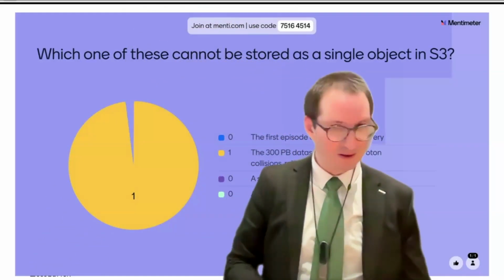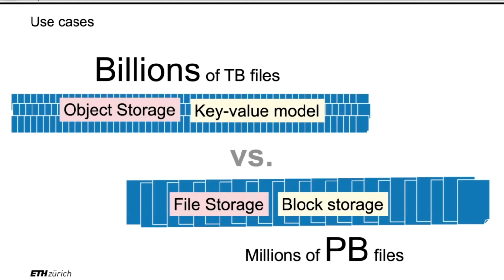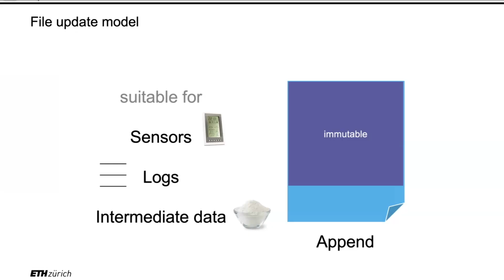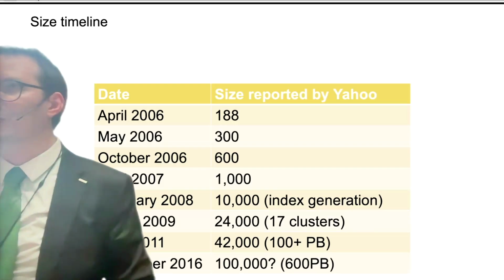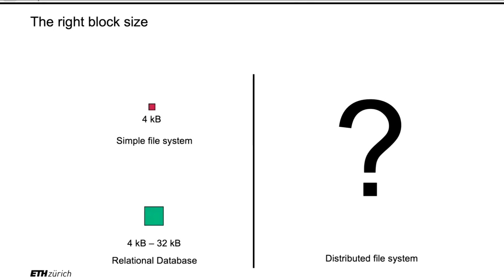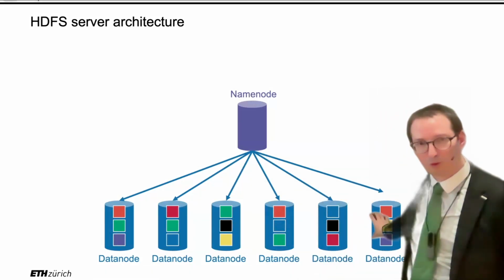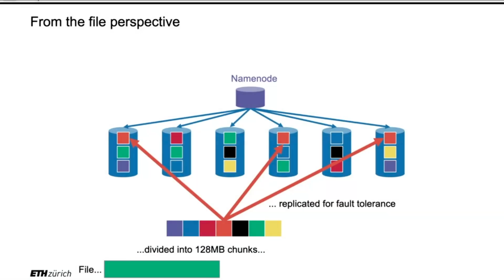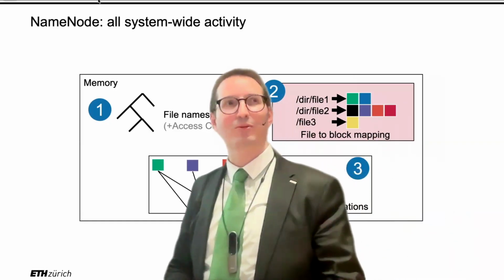4 - Distributed file systems (1/3) - Big Data - ETH Zurich - Fall 2025